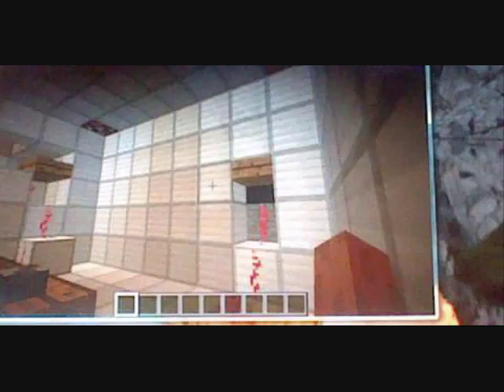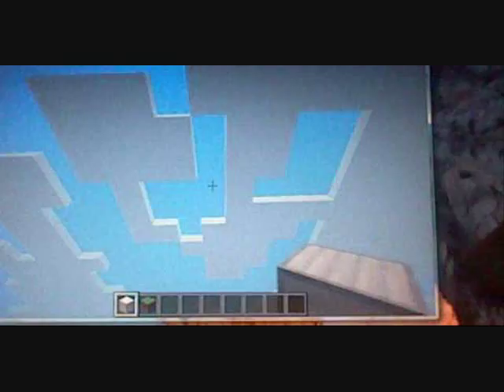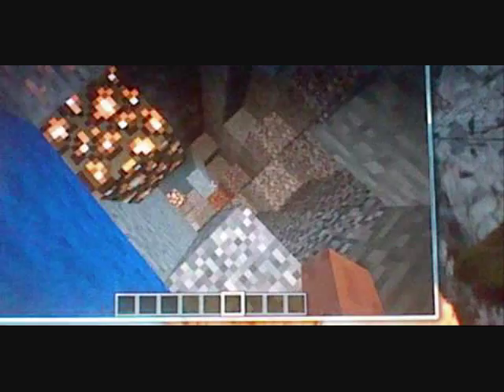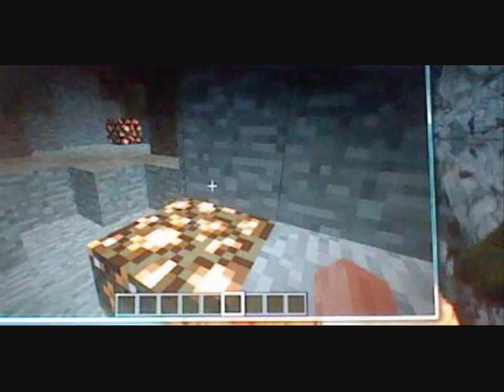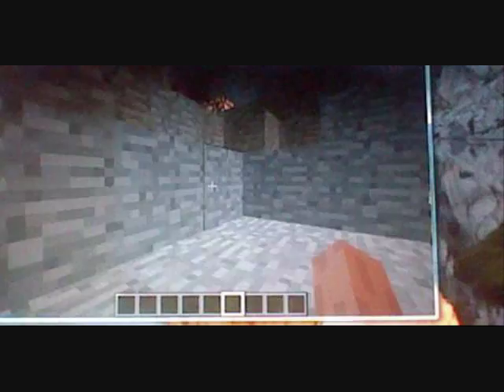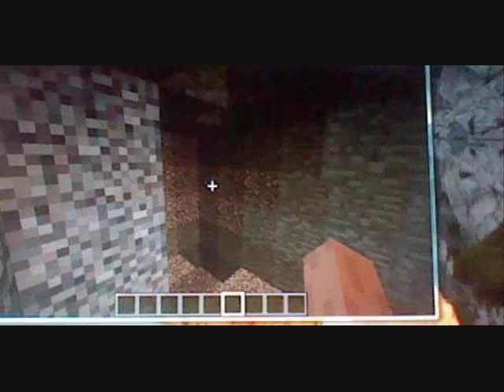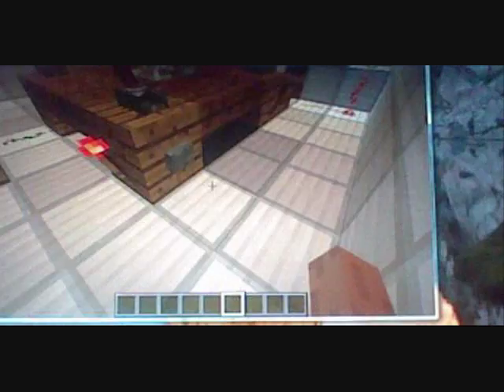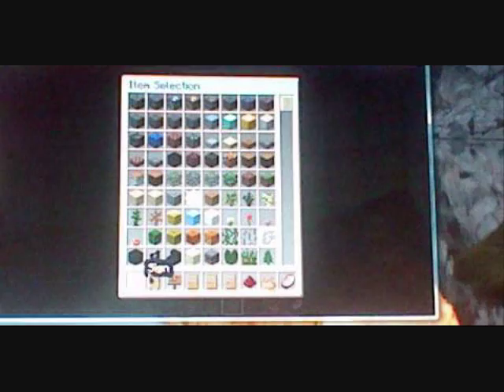tardis tour (1)